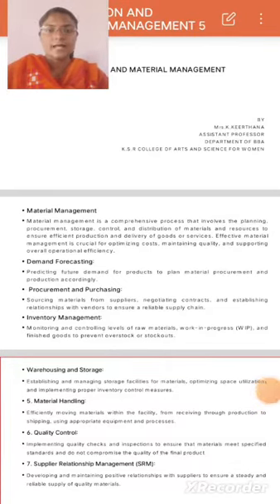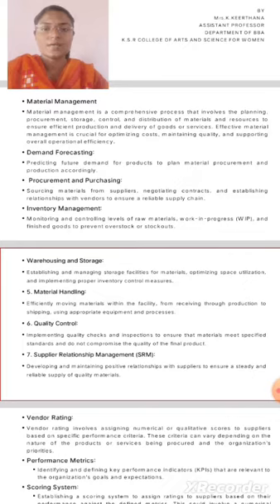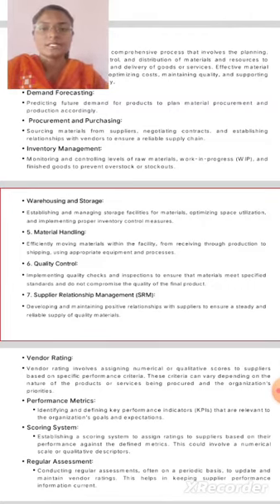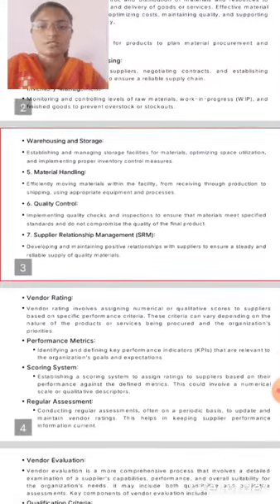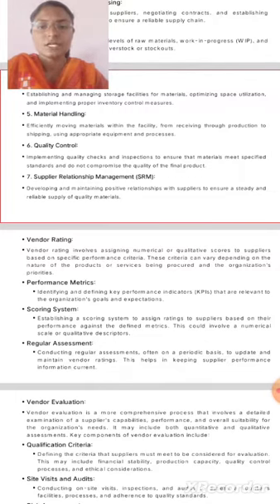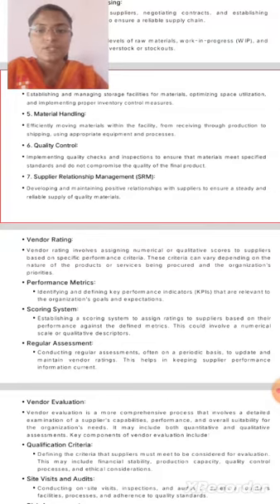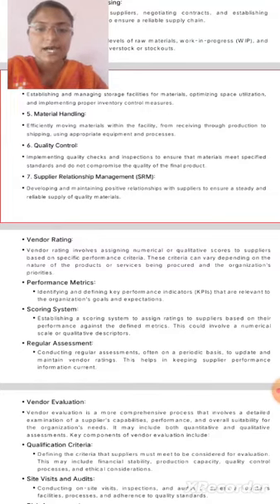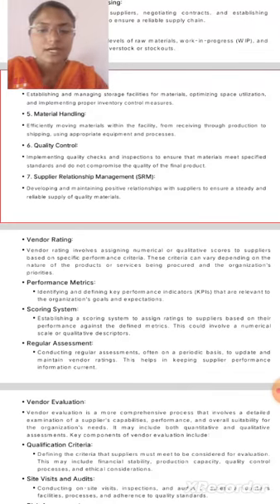LCS : Marketing and Services Unit V | Mrs. K. Keerthana | BBA